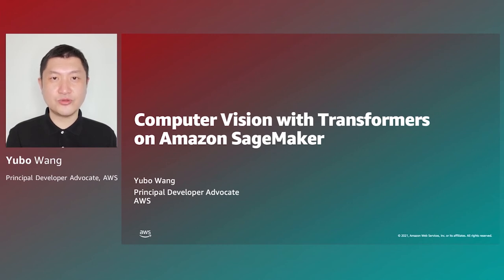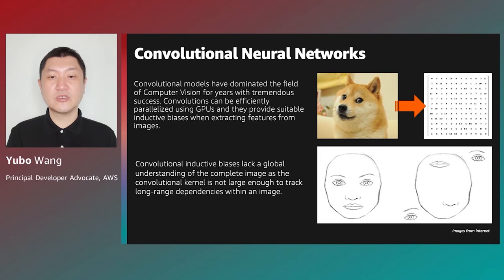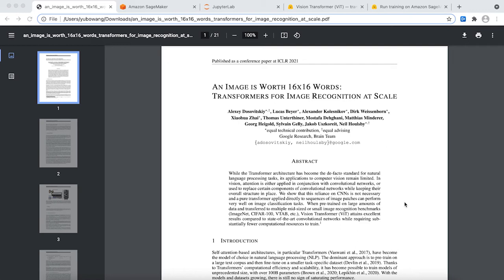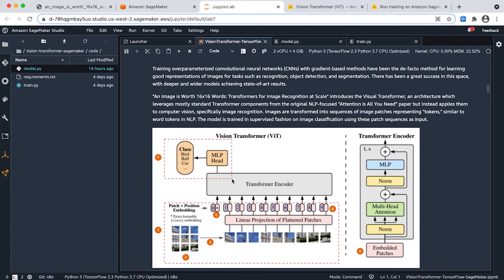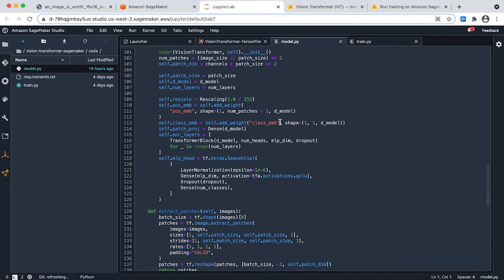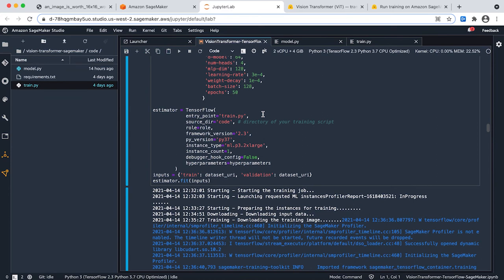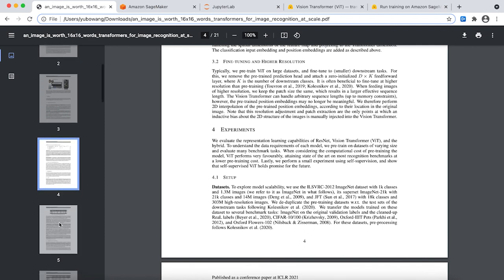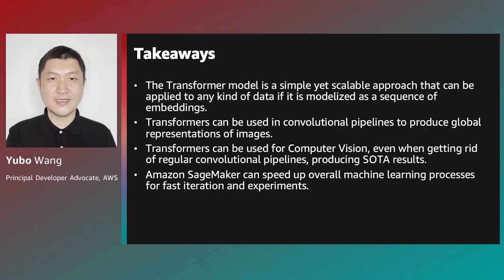Computer Vision with Transformers on Amazon SageMaker